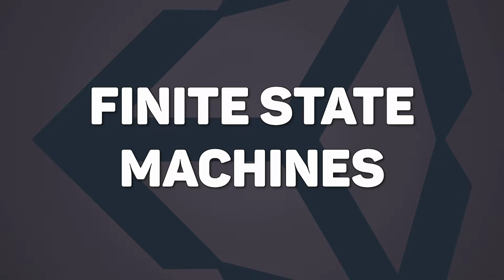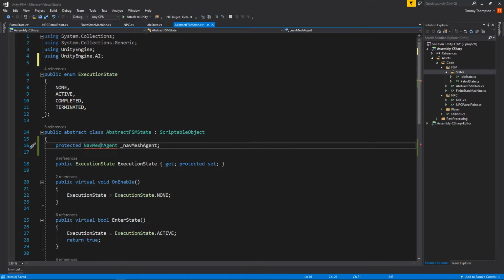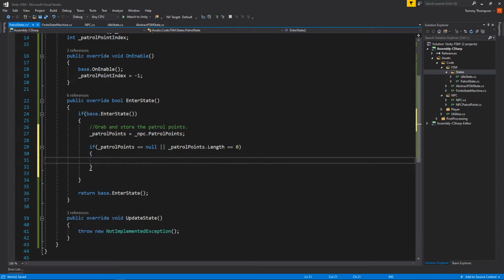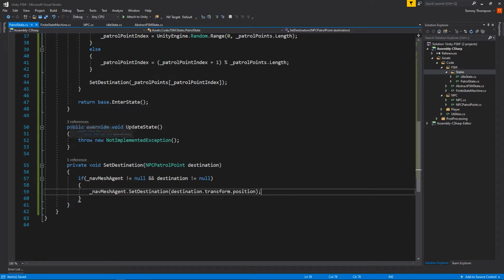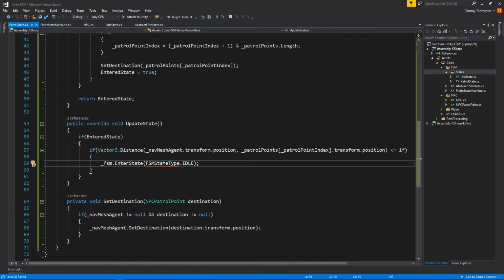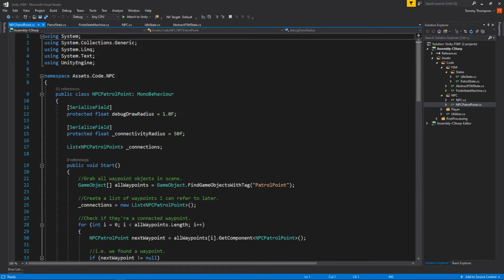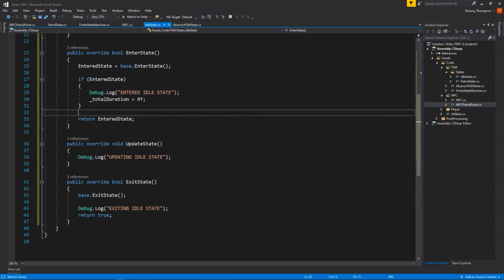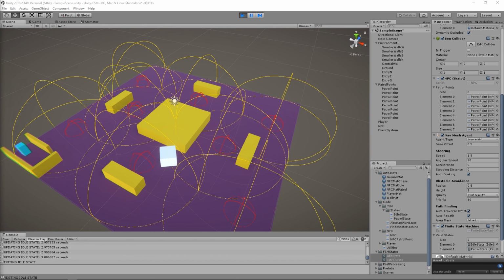Adding a Patrol State | Finite State Machines in Unity (#4) | Table Flip Games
In this series Tommy brings his AI knowledge over from his other channel AI and Games to explain how to build a Finite State Machine for character control.  In this fourth episode, we add in the patrol state, allowing the AI to now move between two behaviours.